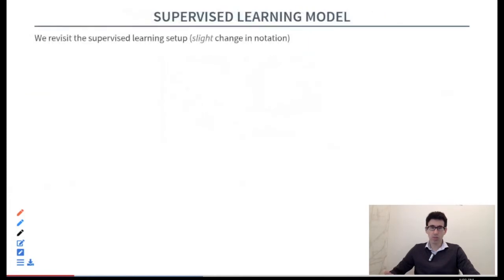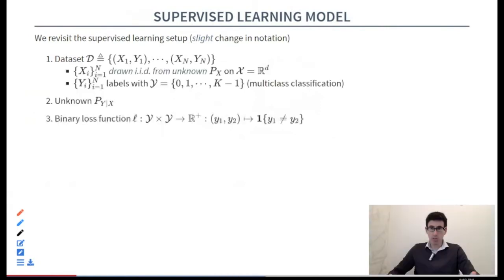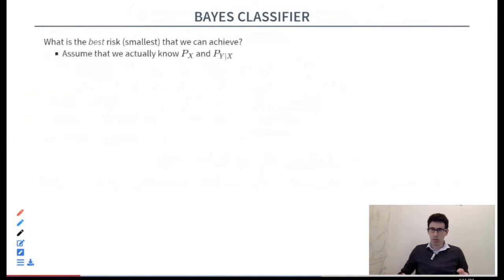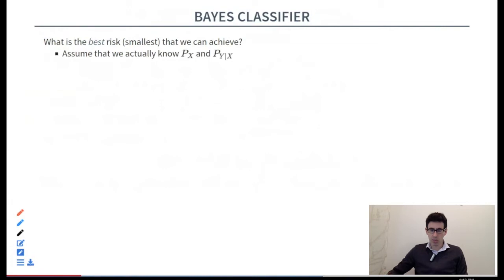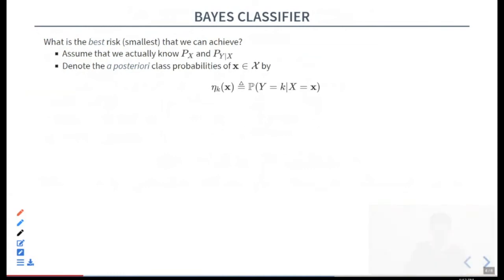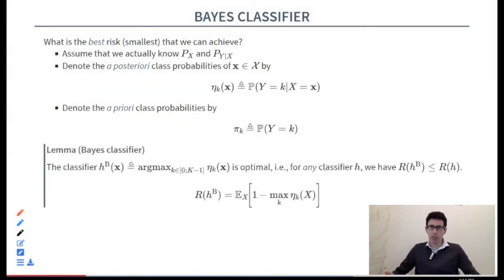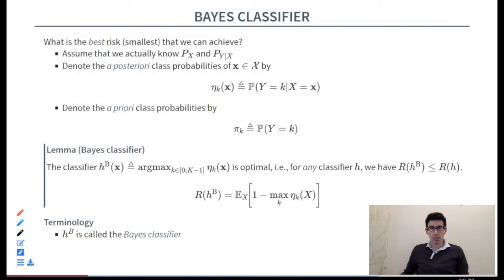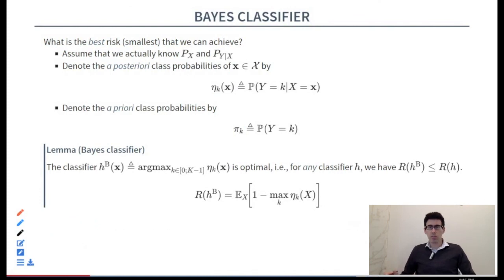3 1 Bayes and NN Definition of Bayes Classifier